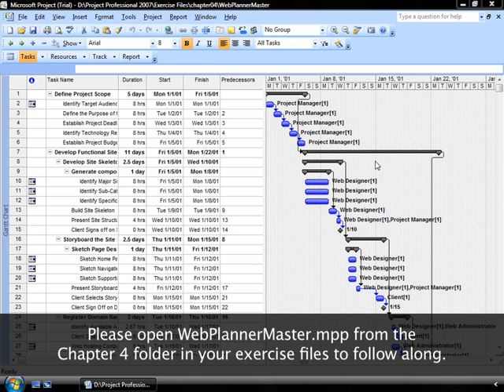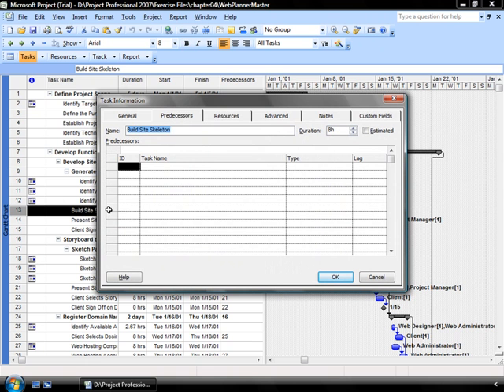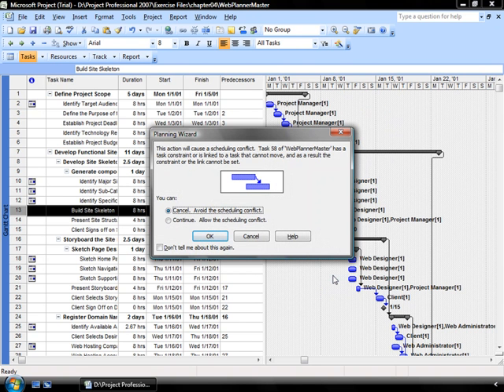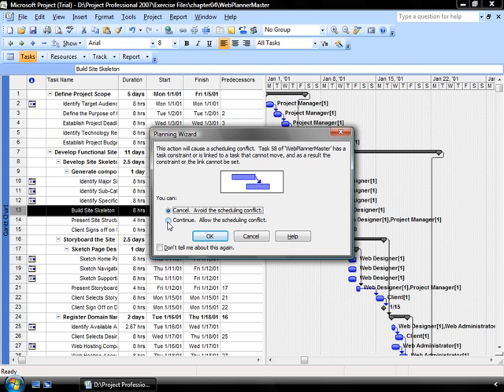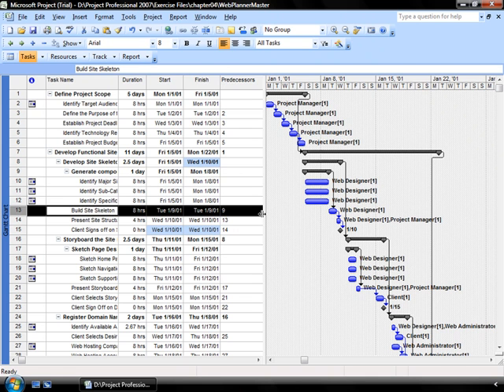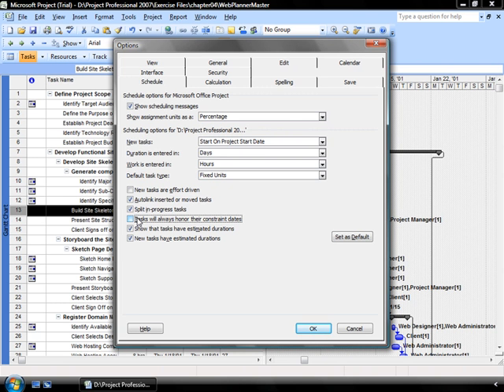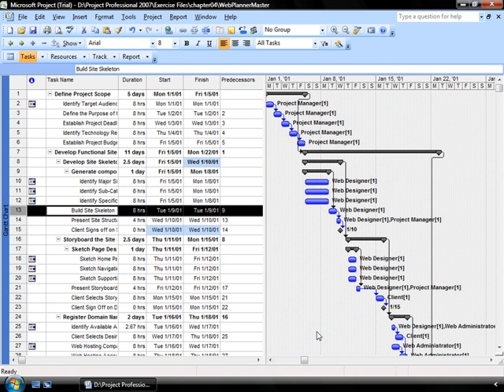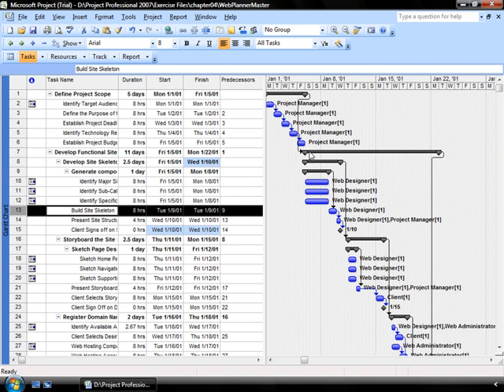04_06_conflicts.mov